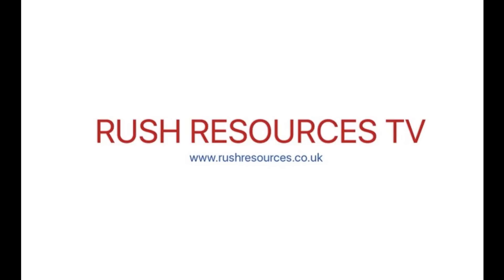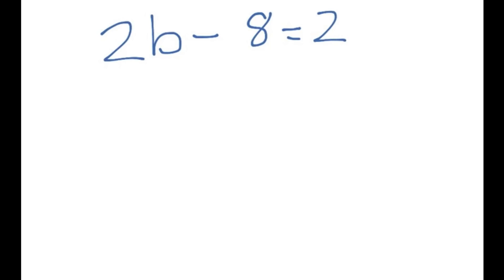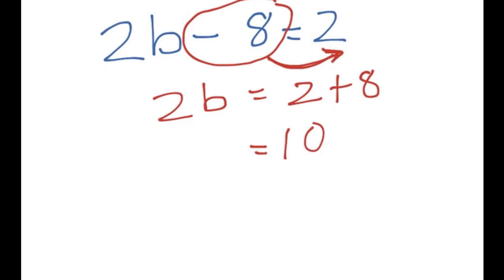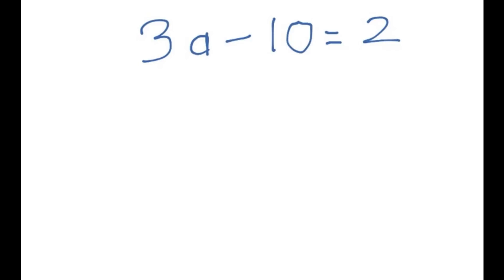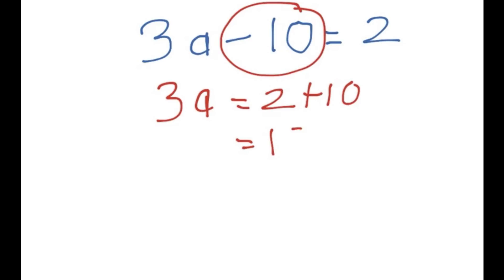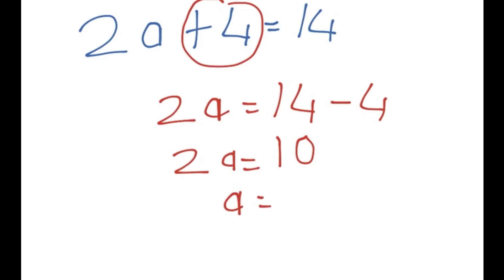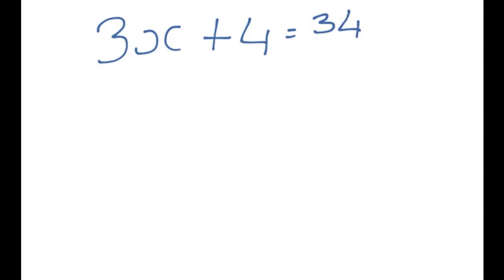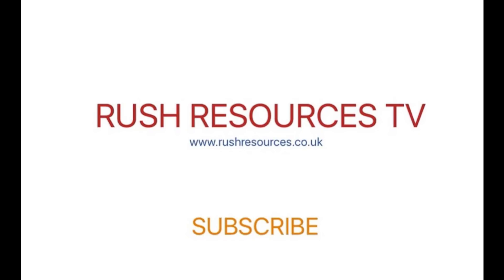Solving Linear Algebra Equations - Quick Trick!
Quick and easy way to solve linear algebra equations!